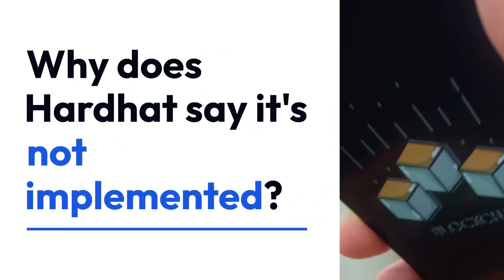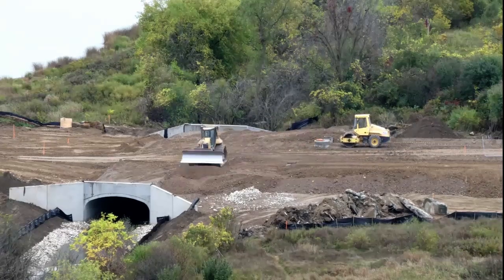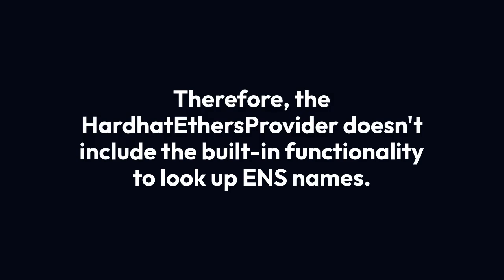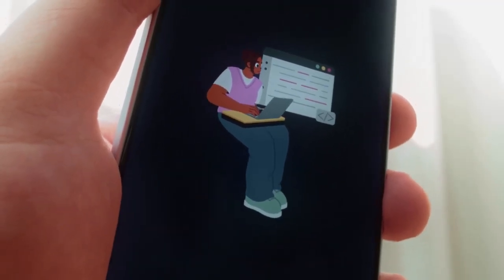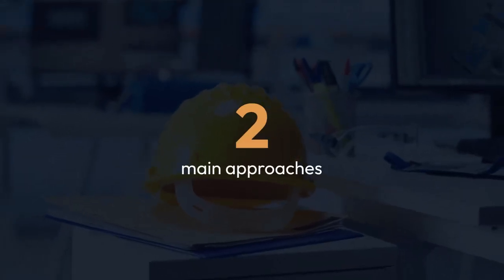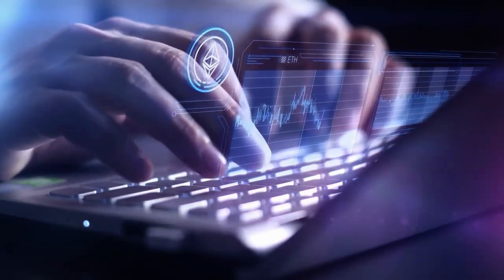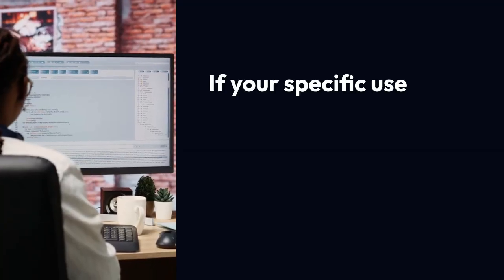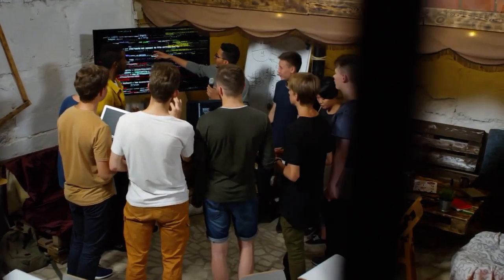Ethereum: NotImplementedError: Method 'HardhatEthersProvider.resolveName' is not implemented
The `NotImplementedError: Method HardhatEthersProvider.resolveName is not implemented` signifies that the specific function `resolveName` within the `HardhatEthersProvider` class has not yet been coded or made available. This error typically arises when a developer attempts to use this method in their Hardhat project, expecting it to perform a certain action like resolving ENS names to addresses, but the underlying provider implementation doesn't support it. It indicates an incomplete feature within the Hardhat Ethers integration, requiring developers to either wait for an update that implements this method or find an alternative workaround for their specific use case.